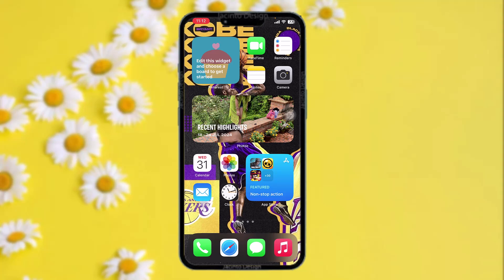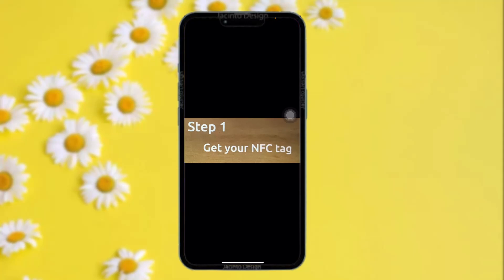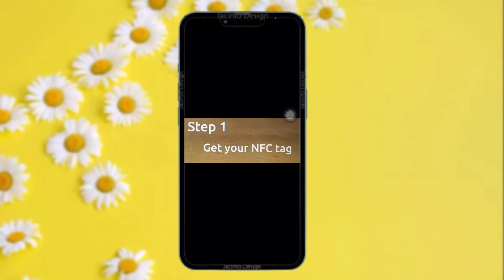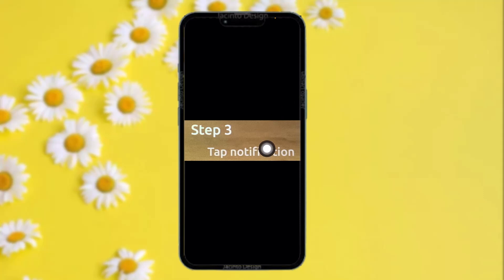Unlocking NFC: How to Read an NFC Tag on Your iPhone - 2024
Want to know How To  use nfc tags with your iphone  but don't know how?
This quick video will guide you to  use nfc tags with your iphone

So, in this few simple steps you can successfully  use nfc tags with your iphone

Timestamps :
00:
00:
00:
00: